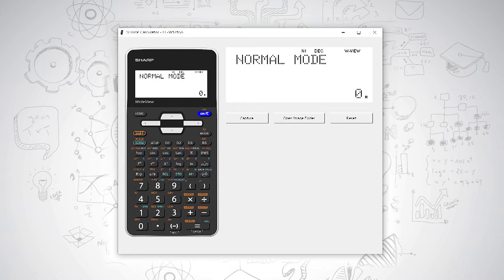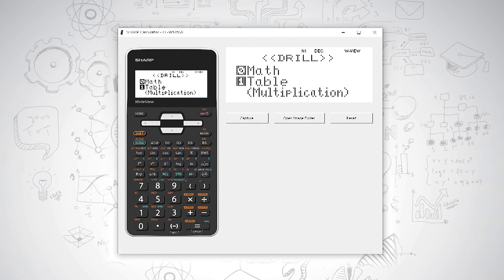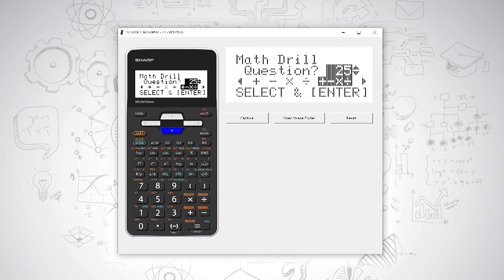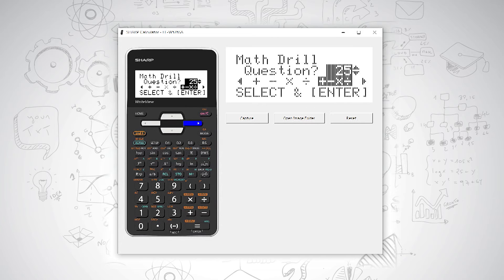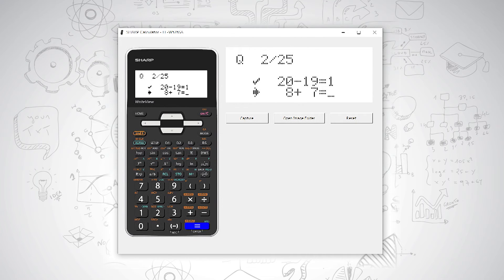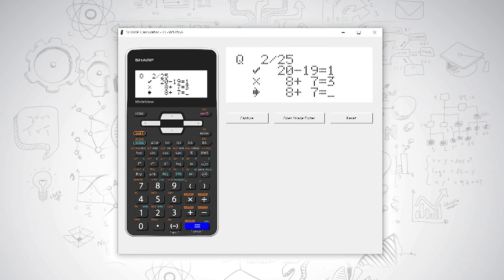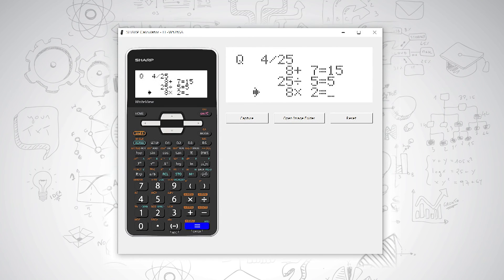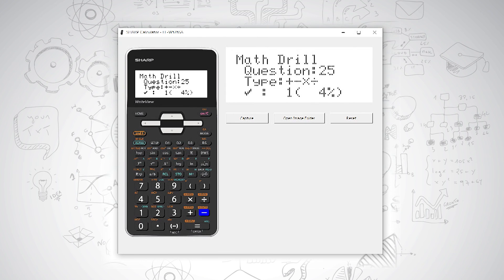Using the mental maths drill function on your Sharp EL-W535SA Scientific calculator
The Sharp EL-W535SA (as well as the S25 Junior Quiz calculator and the EL-W506T) scientific calculator has a mental maths practice function. This video will show you how to use the drill mode - from finding it, to choosing the type of questions, and how many questions you want to do, to typing in the answer and getting your final result. It will also show you how the calculator can help you when you dont know the answer.